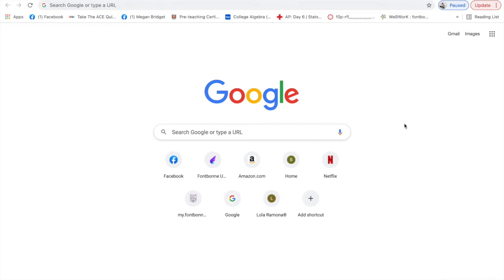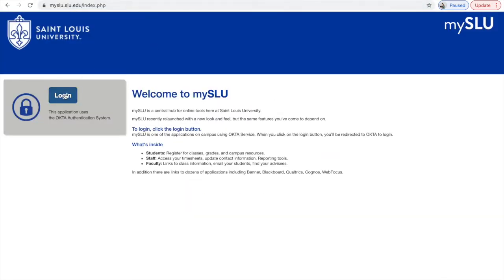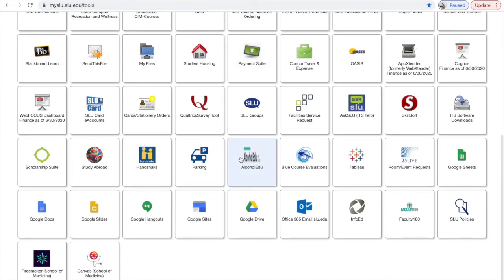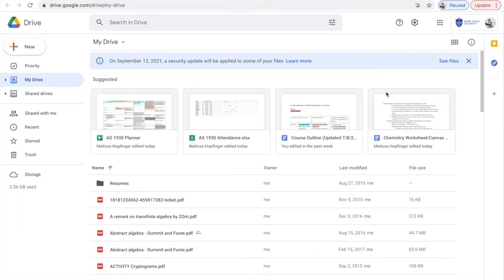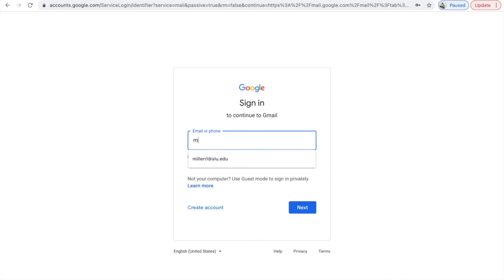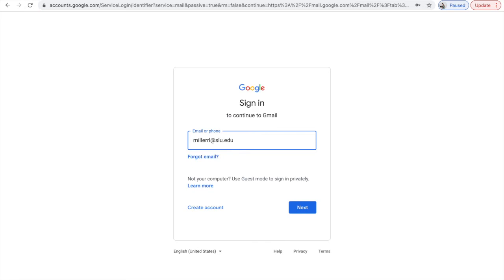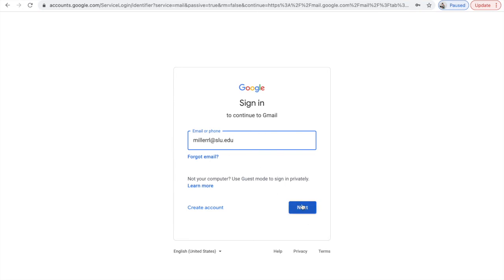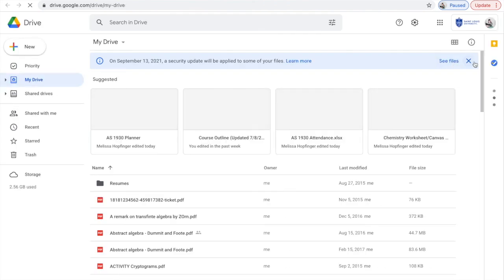SLU Google Drive Access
Two ways to access your SLU Google drive. Note: Because at SLU we have access to Google Drive this doe not mean we have access to Gmail. Your SLU email is through Microsoft Outlook